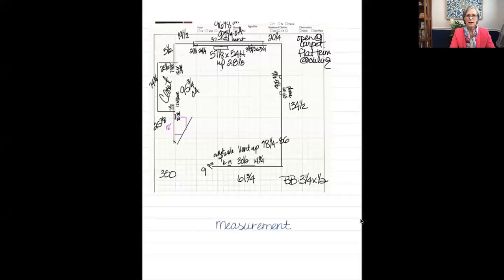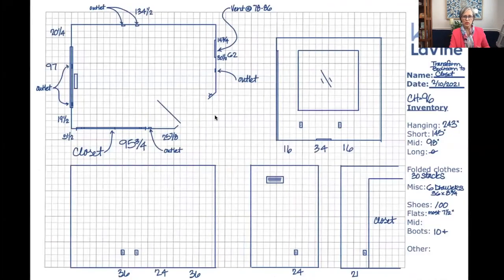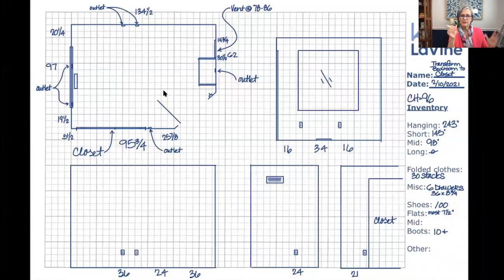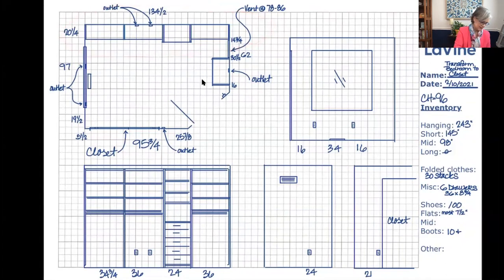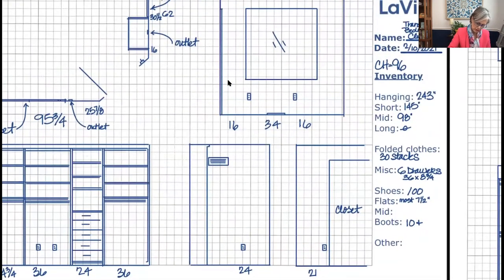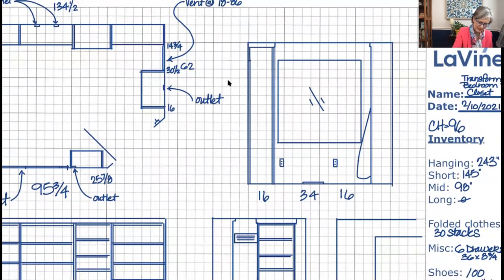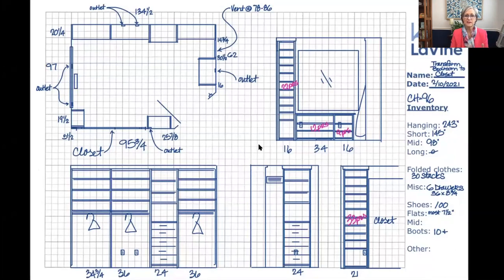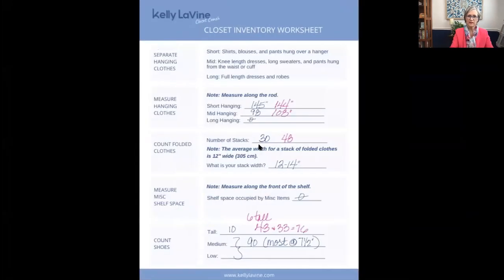Transforming a Bedroom Into a Closet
Want to transform a bedroom onto a closet? There are many things that can throw a wrench in your plans. This video takes you step by step through the design process to help you design the perfect space.

Knowing what your closet needs to hold is the most important part of designing the perfect closet. You can download my (super simple) free inventory guide

Look for more videos on my YouTube Channel.

Want a design done for you?

What are your closet challenges?